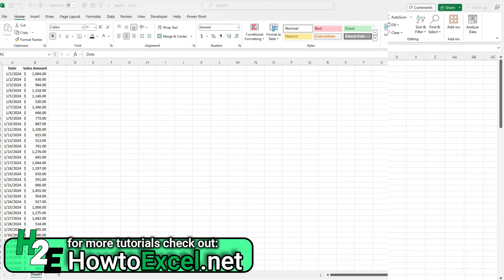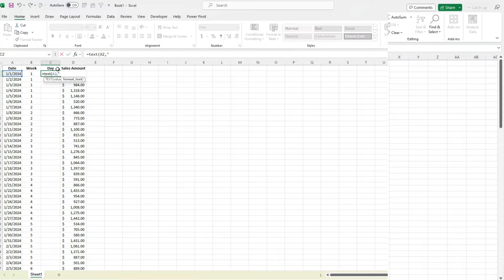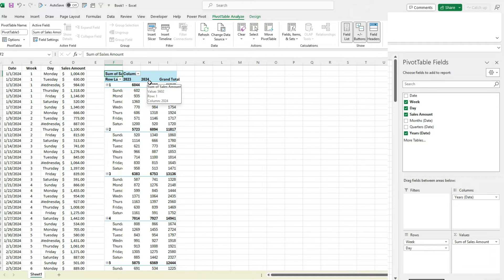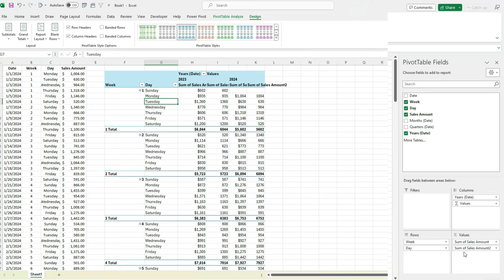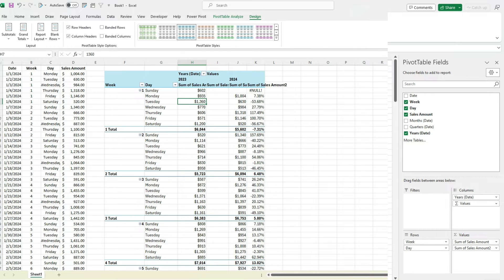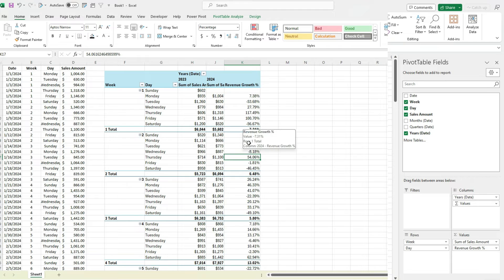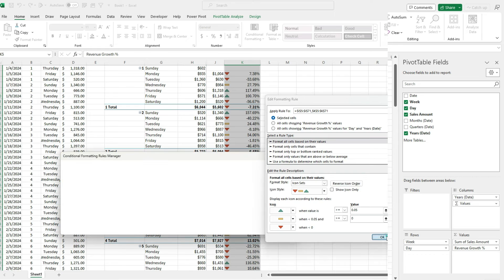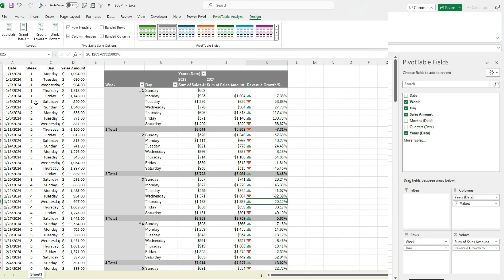Compare Weekly Sales in Excel Using a Pivot Table